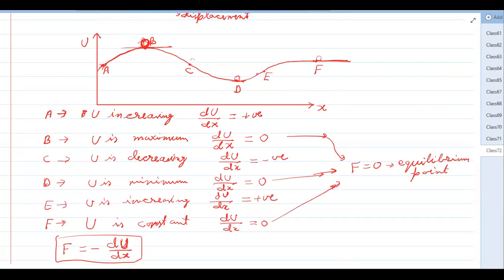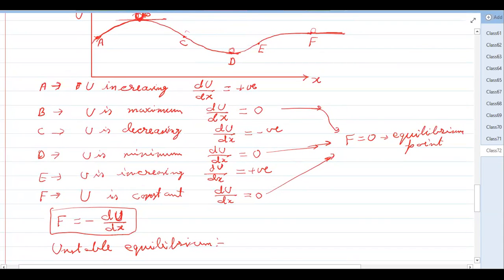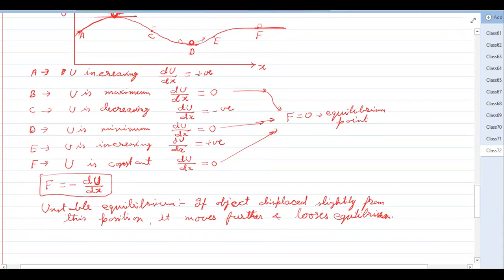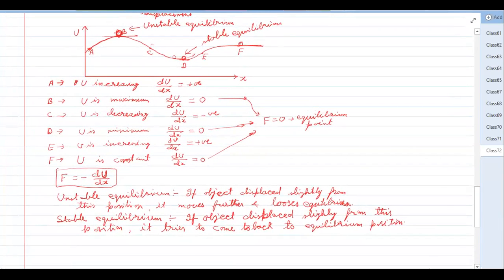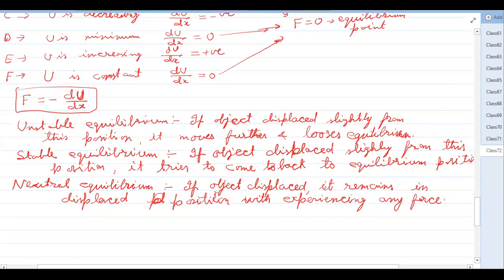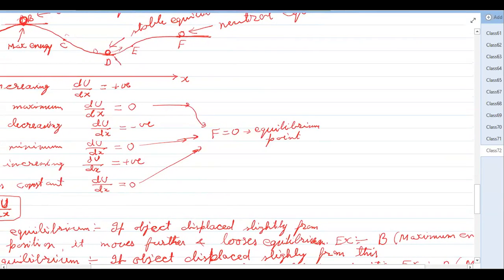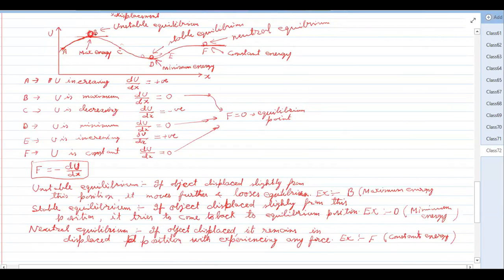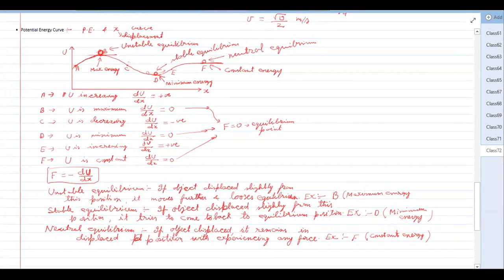06 Energy045B potential energy graph and equlibriums part 2 || by Physics Gyan